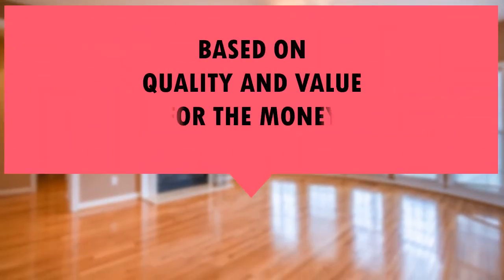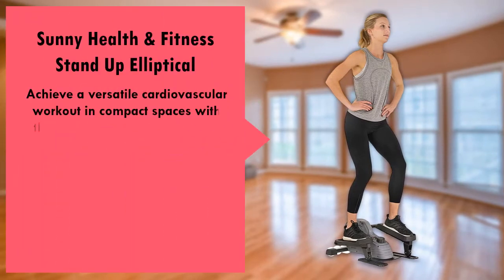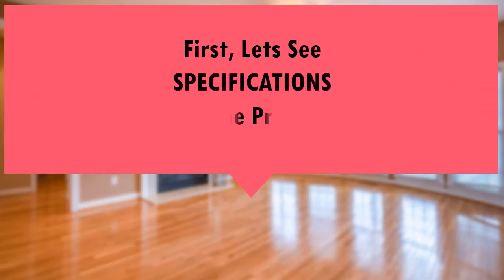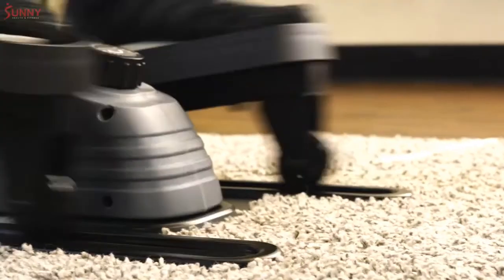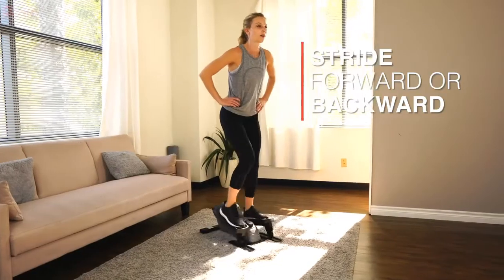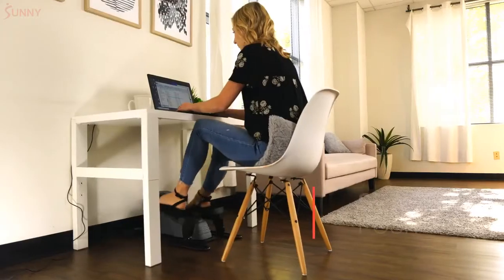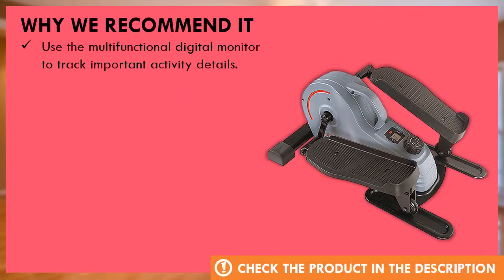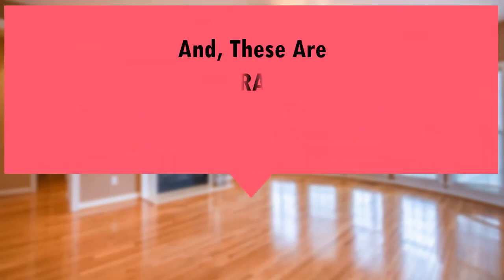Sunny Health & Fitness Portable Stand Up Elliptical Machine SF-E3908 Review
Based on quality and value for the money, Sunny Health & Fitness SF-E3908 is one of the best rated elliptical machine on amazon.

  (product price, dimensions, shipping, etc):

► Contents
0:00 Intro
0:34 Product Specifications
1:03 Product Review
2:12 Product Rating

Use the multifunctional digital monitor to track important activity details.
Mix up your workout when you pedal forwards or backwards, standing or seated to test your balance.
Cycle through 8 levels of magnetic resistance to control your workout intensity.
This machine requires no assembly, so you can jump straight to your workout.
Use the built-in carry handle to easily lift and move this elliptical machine.

If you have any questions about Sunny Health & Fitness Portable Stand Up Elliptical Machine SF-E3908 leave a comment down below and we will get back to you as soon as we can!